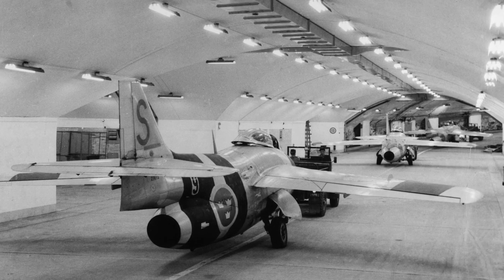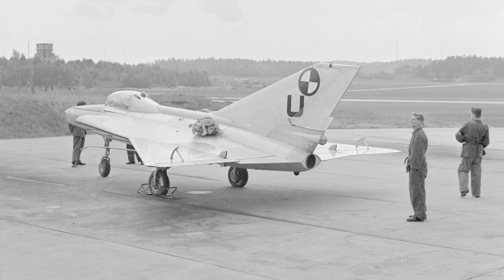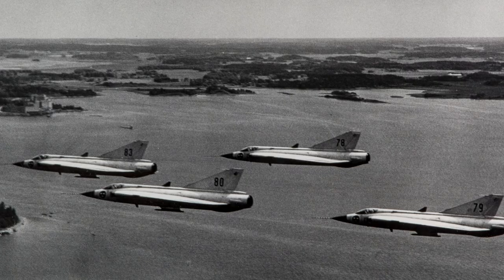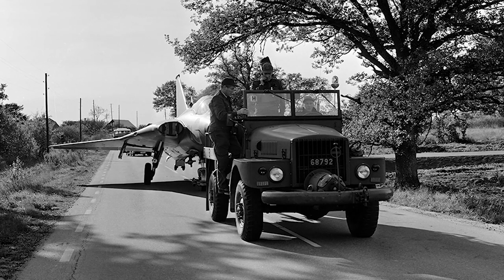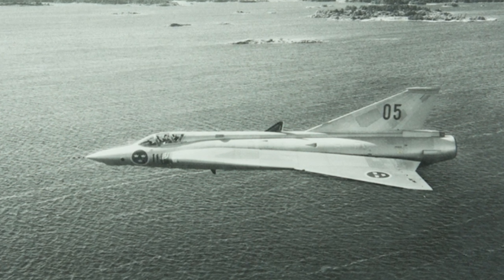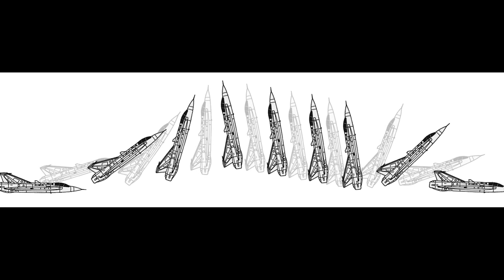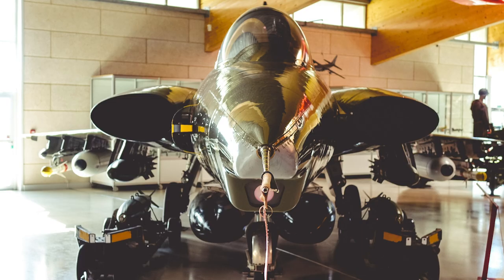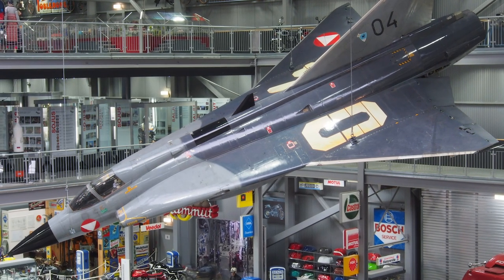Saab 35 Draken - A Short History of the Swedish Air Force Cold War fighter jet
Saab 35 Draken is a Swedish Air Force Cold War fighter jet that served in Sweden for 40 years. Draken had a double delta-wing configuration and was made in fighter versions (the J 35), trainer-versions (SK 35C) and in a reconnaisanse version (S 35E). It was also made in export versions and served in Denmarks, Finlands and Austrias air forces.

SAAB J 32 LANSEN AND SAAB 35 DRAKEN POSTER
SAAB 35 DRAKEN YELLOW SERIES BOOK

CREDITS:
Flygplan J 35 nummer 13 och 28 står i en hangar på F 3 Malmen, våren 1973.

Various images in the public domain as well as images and video by Hefa Productions.